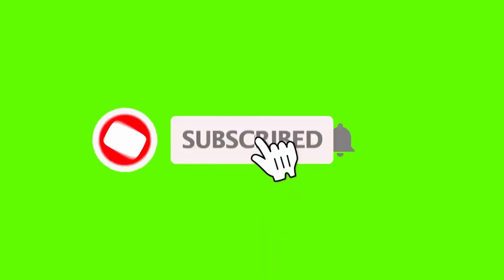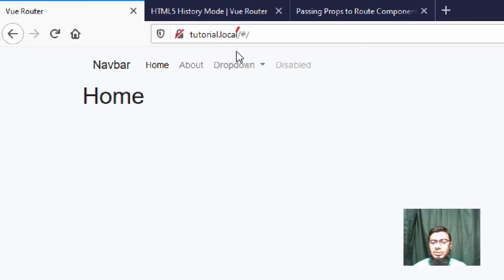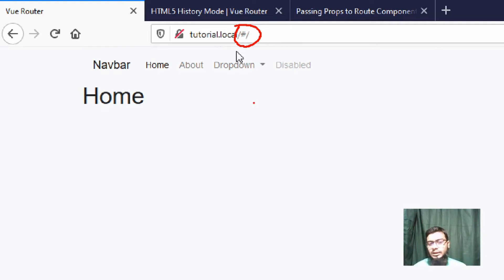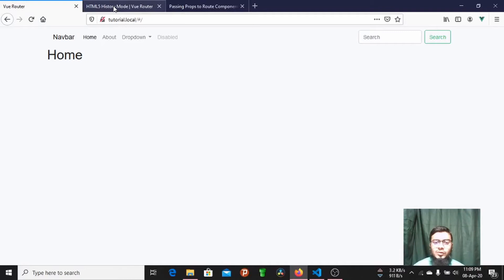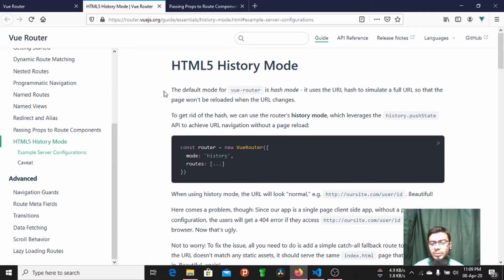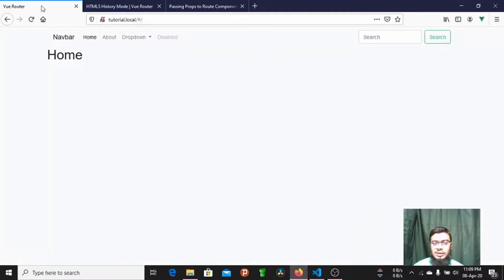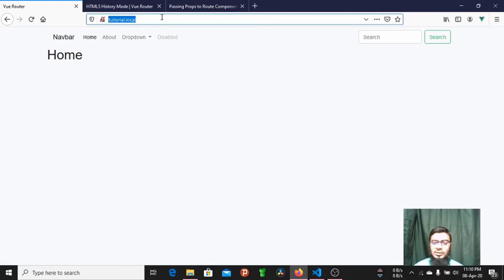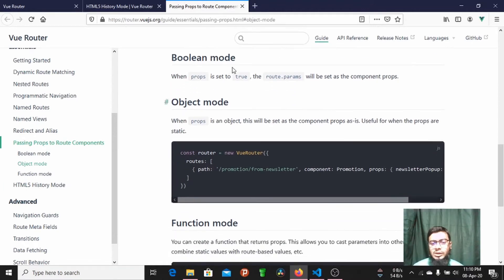Vue Router Modes | History mode? | Hash mode?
How to remove hash # from URL in vue router. Laravel Vue js  Vue Router Router modes.

How to use vue router in  Laravel Vue Js